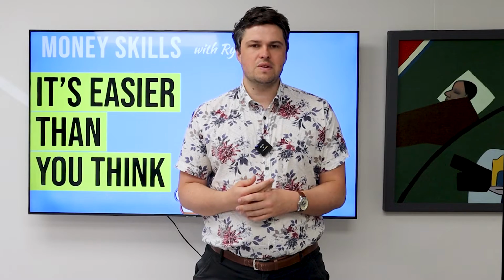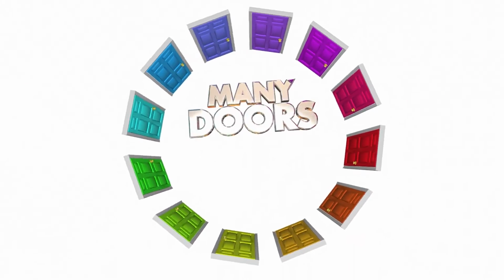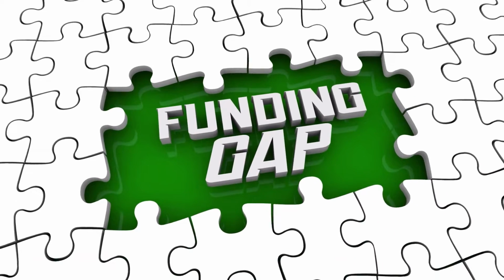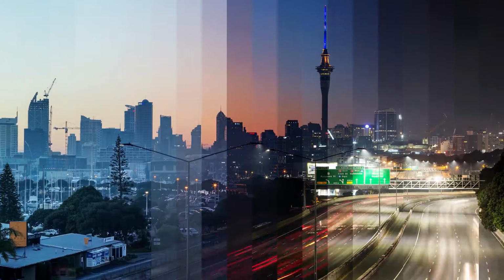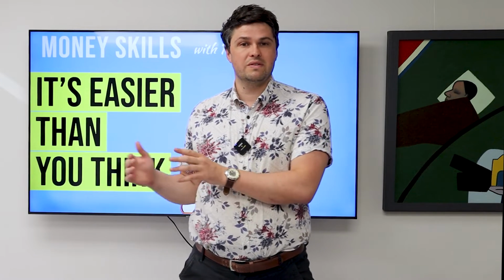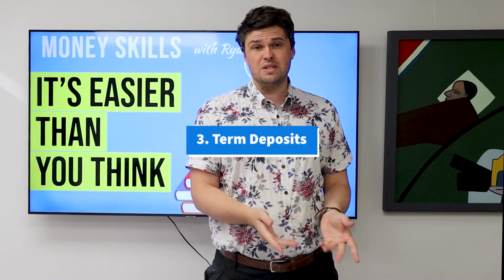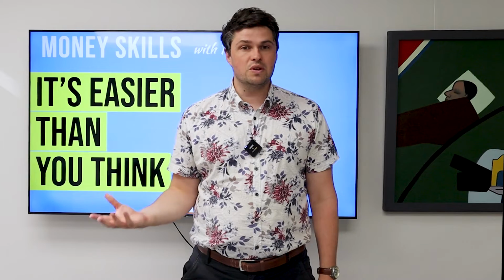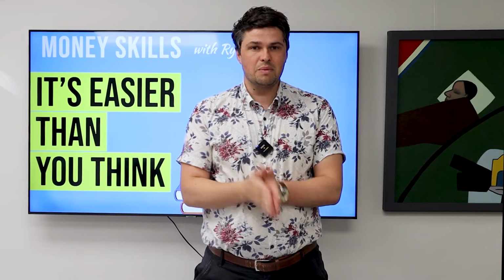How Much Do I Need For Retirement In NZ?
Join my free community for NZ Business Owners ⤵️

I help business owners make more money and live better lives. My Story:

2014: Lead a commission-only sales team at Rayven Marketing and personally raised ~$2 million in revenue for our clients.

2018: Launched the NZ Business Owners podcast, which Spotify ranked as one of the top 5% of podcasts globally.

2019: Worked as an Investment Adviser with OnePlan For Retirement, advising on $10 million of client’s funds.

Today: Founded Find Advice, a platform that connects kiwis with qualified financial advisors.

Take our 60 second quiz to learn how to build your wealth, protect your family, and get matched with a qualified financial adviser at no cost to you.

My Story:

2014: Lead a commission-only sales team at Rayven Marketing and personally raised ~$2 million in revenue for our clients.

2018: Launched the NZ Business Owners podcast, which Spotify ranked as one of the top 5% of podcasts globally.

2019: Worked as an Investment Adviser with OnePlan For Retirement, advising on $10 million of client’s funds.

How much do I need to retire on in New Zealand? A good rule of thumb is to think about it once your mortgage is paid off, and you've got it all worked out, 80% of your income. But if that's too hard and you don't want to sit down and break it down, just think about what would you feel comfortable with.

How much income do you need in NZ? Usually, the figure sits around $60,000 tax paid a year for a couple. It might not seem like a lot, but it gets people in a comfortable position, allowing them to travel, pay for the things they need. In retirement, you tend to do more things in your 60s and less as you get older.

Where is that income going to come from? The first place most people look at is New Zealand pension or New Zealand superannuation. There are different criteria and tiers of income depending on your circumstances.

How much income do you need? Where is that income going to come from? There's likely to be a gap, especially if you're working towards $60,000. If super isn't enough, what are the common vehicles New Zealanders use to achieve the desired amount in retirement?

Best investment strategies for retiring in NZ:

Rental Property: Typically yields between 2% and 3% after tax.

Managed Funds: Similar to KiwiSaver but accessible in retirement. You can take about 6% each year, and the capital value can last 25 to 30 years.

Term Deposits: Offers between 2% and 3% before tax, but after tax, fees, and inflation, the real purchasing power of your money may decrease over time.
Best investment strategy in NZ:

Managed funds are recommended, as they outpace inflation, provide a steady income, and offer the benefit of compounding interest. At One Plan for Retirement, we use managed funds in conjunction with KiwiSaver for a comfortable retirement lifestyle.

Conclusion:
In summary, to plan for retirement, determine your income needs (usually around 80% of your current income), explore New Zealand pension options, and consider investment vehicles like rental property, term deposits, or managed funds. We recommend managed funds for their ability to balance volatility, preserve purchasing power, and offer compounding interest over time.

CHAPTERS:
0:00 Intro
00:12 How much income do you need in NZ?
00:35 Where is that income going to come from?
00:43 Pension rates in NZ
01:35 Best investment strategies for retiring in NZ
01:45 Rental Property
02:25 Managed Funds
02:55 Term Deposits
03:48 Best investment strategy in NZ
04:51  Conclusion